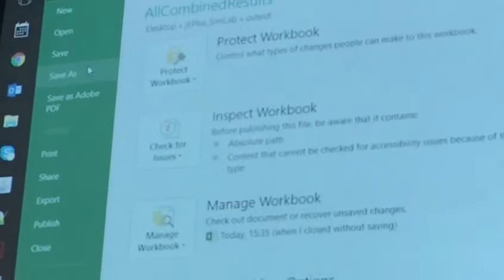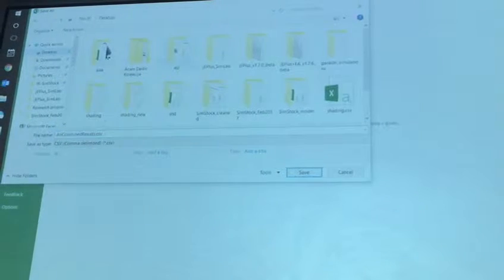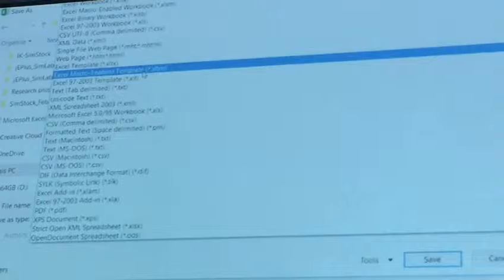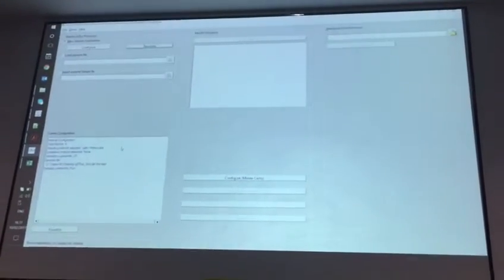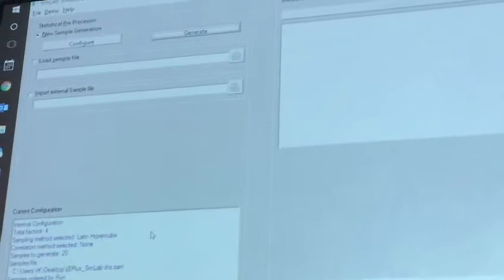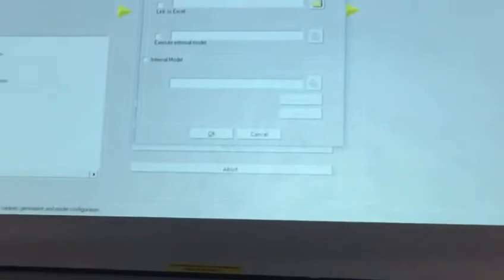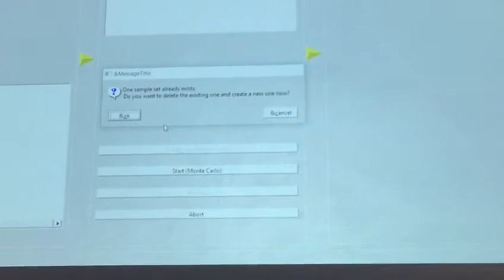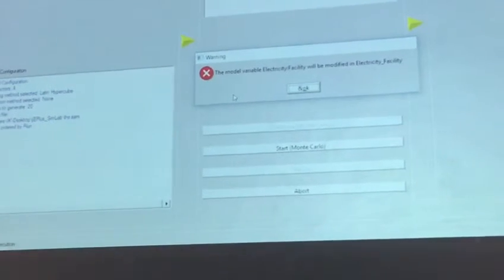Subtask A2 - part two